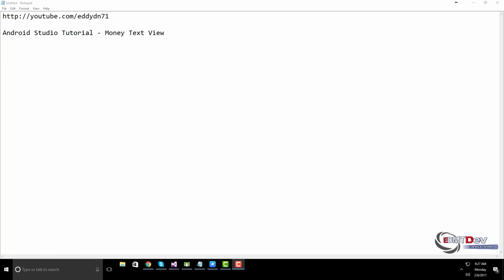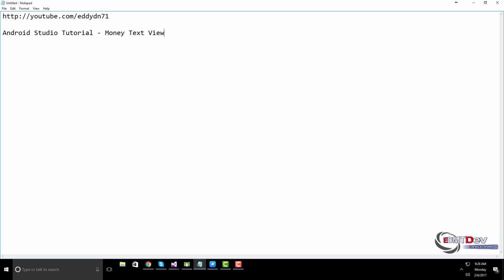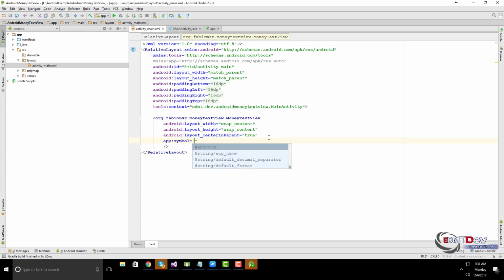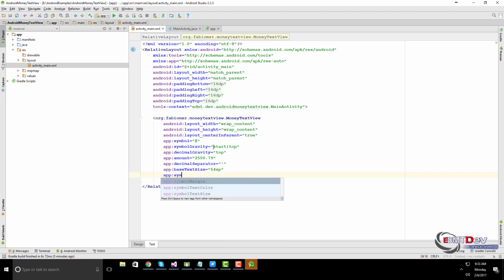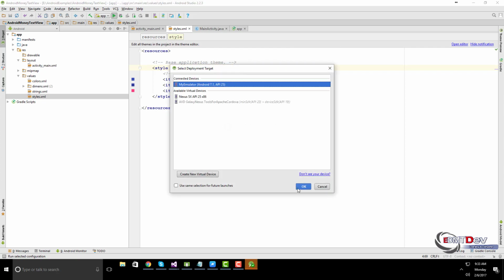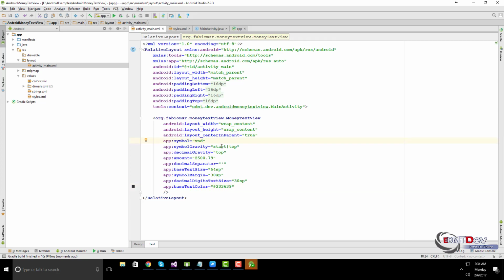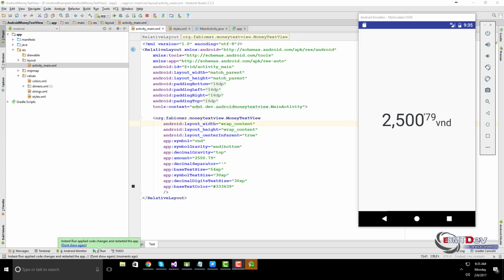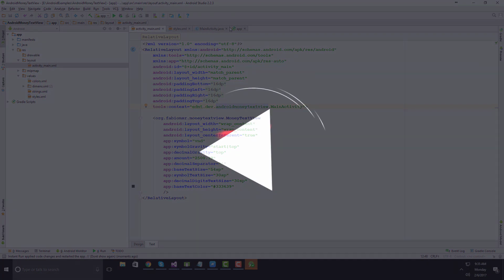Android Studio Tutorial - Money Text View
A custom Android TextView to display amounts of money in different formats.

Minimum Android SDK supported: 14

android app tutoria,
android programming,
android development,
android studio tutorial for beginners,
android course,
android training,